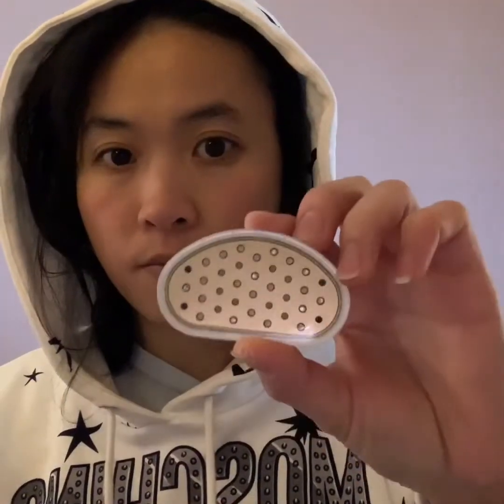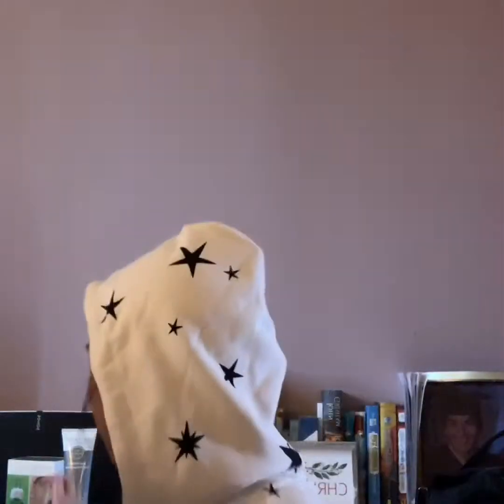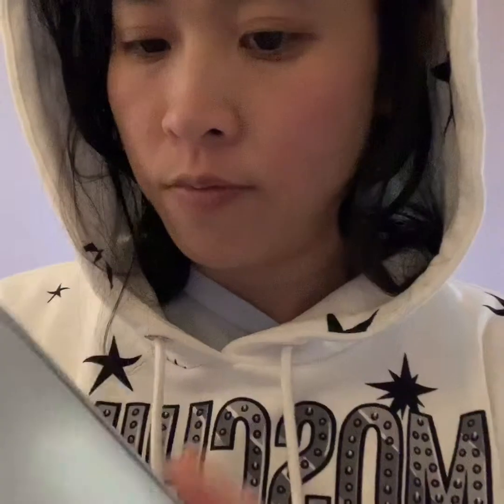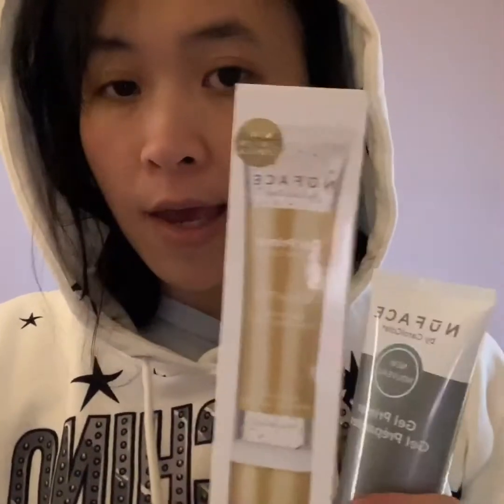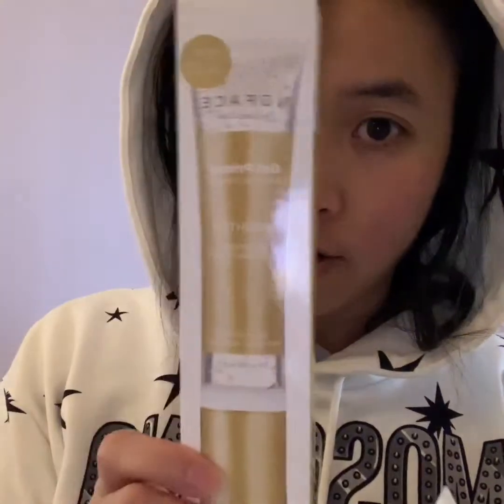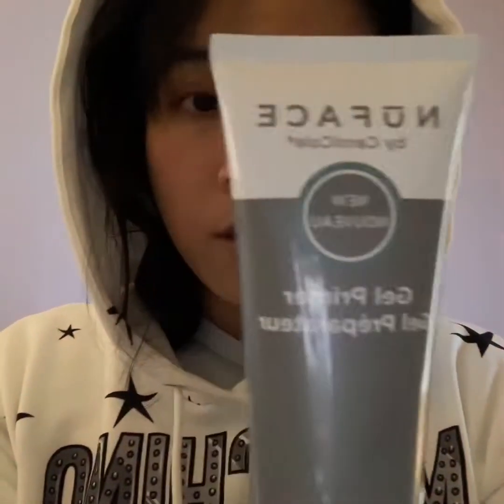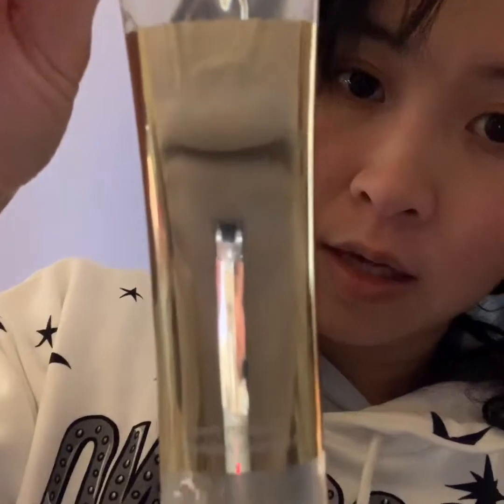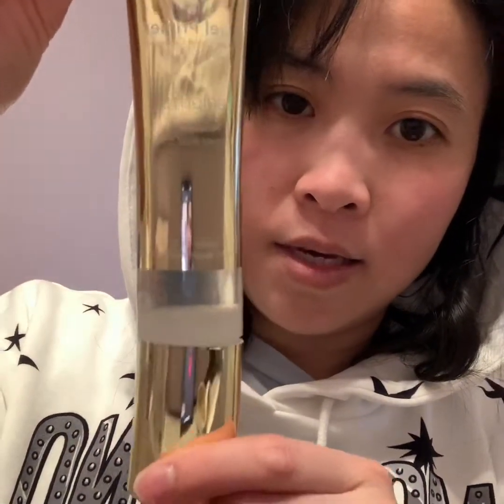Unbox #15 NuFace Trinity accessories & primers